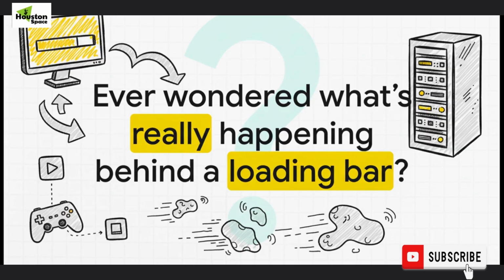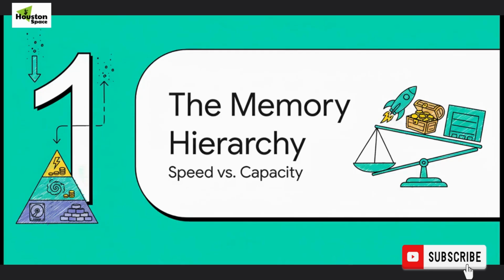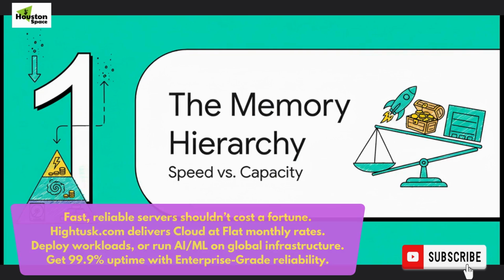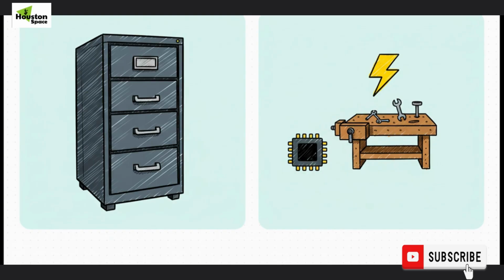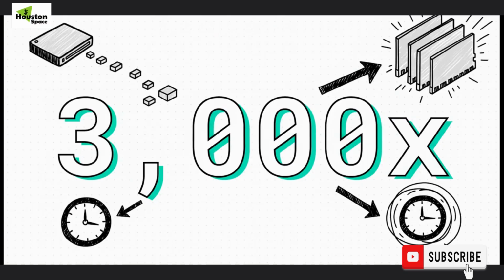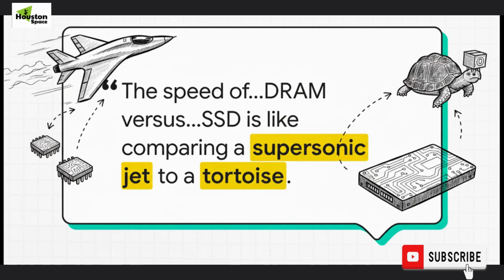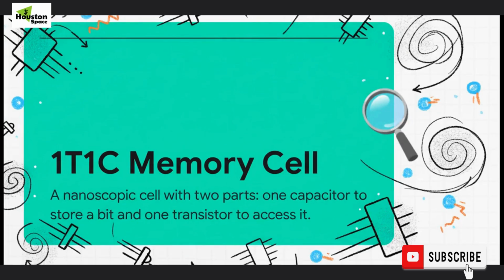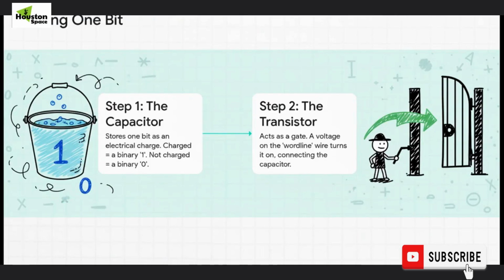How does Computer Memory Work?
Computer memory (RAM) works as a fast, temporary workspace for your CPU, storing active data in tiny electronic cells (transistors/capacitors) that hold binary 1s (charged) or 0s (discharged). When the CPU needs data, it requests an address; the memory controller retrieves it via buses, and this fetch-decode-execute cycle happens billions of times a second, enabling smooth multitasking, though RAM's volatile nature means data vanishes when power's off.

History of Simple Things
YouTube • 20 Jul 2025
The Basics: Bits, Cells, and Volatility
Binary System: Computers use 0s and 1s (bits) because transistors act as simple switches (on/off).
DRAM Cells: A typical RAM cell has a transistor (switch) and a capacitor (tiny bucket).
Storing Data: A charged capacitor holds a '1', an empty one holds a '0'.
Volatile Nature: Capacitors leak, so they need constant refreshing (recharging) by the memory controller, hence "Dynamic RAM," and lose data when power cuts.
This video explains the fundamental concept of bits and binary in computer memory:
Related video thumbnail
57s

Science Simplified 4 All
YouTube • 21 Aug 2025
The Process: CPU & Memory Interaction
Request: CPU puts a memory address on the address bus.
Command: It sends a read/write command on the control bus.
Data Transfer: Memory controller finds the address; data travels via the data bus.
Read/Write: Data is read from (to CPU) or written to (from CPU) that location.
Watch this video to see how the CPU and RAM interact with data:
Related video thumbnail
1m

Undeveloper Tech Stuff
YouTube • 27 Jul 2023
RAM (Main Memory): Fast, volatile, for active tasks (e.g., DDR4 SDRAM).
ROM (Read-Only Memory): Non-volatile, stores firmware/boot instructions (e.g., BIOS).
Secondary Storage (SSD/HDD): Slower, non-volatile, long-term storage (files, apps).
Virtual Memory
When RAM fills, the OS uses a portion of your hard drive as "virtual memory," swapping data between RAM and the drive for more space, slowing things down if overused (thrashing).
Memory vs Storage: Key Differences Explained | HP® Tech Takes
What is Computer Memory (RAM)? Computer memory, also known as Random Access Memory (RAM), is a vital component that temporarily st...

HP

What Is Computer Memory | Pure Storage
How Does Computer Memory Work? Computer memory is a series of transistors and capacitors built as circuits. Each cell in a circuit...

Pure Storage

Computer Memory - GeeksforGeeks
When the CPU needs to access data or instructions in memory, it places the address of the required memory location on the address ...

GeeksforGeeks

Show all

We are building a YC alternative for Indian founders based in Mumbai
List of Konkan School CSR Programs

₹50,00,000 Startup Seed for building in Mumbai
The Startup Seed program gives ₹ 50,00,000 in batch to founders who want to create and grow companies at scale.
PLUS Tech know-how & GCC at standard seed valuation

Two years for ₹ 9,00,000 Some ideas can’t wait
The Dropout Challenge gives ₹ 9,00,000 to 22-28 year people who want to build things instead of sitting in a class.
PLUS Tech know-how & CREW at 21% on 2 year commitment

Grants ₹1L to ₹2Cr for research needs
Research Grants initiative gives ₹1L to ₹2Cr to early researchers who want to engage in field research projects.
PLUS Tech know-how & LABS based on improving performance